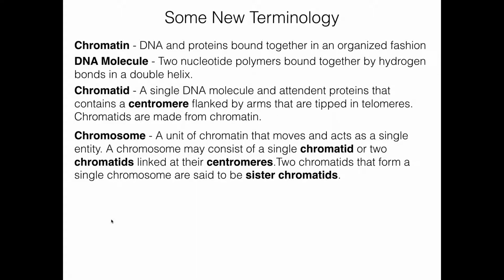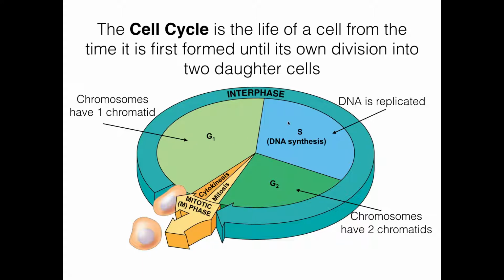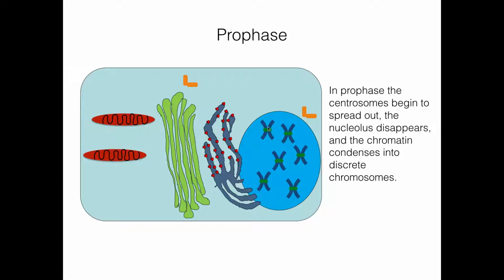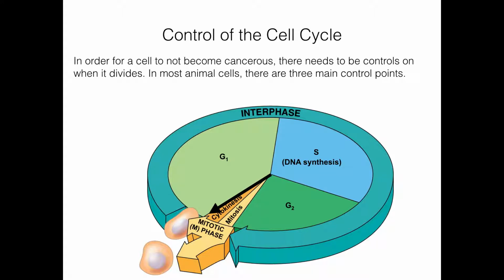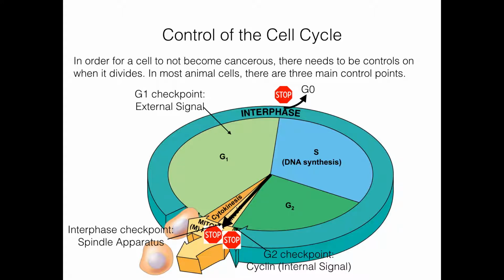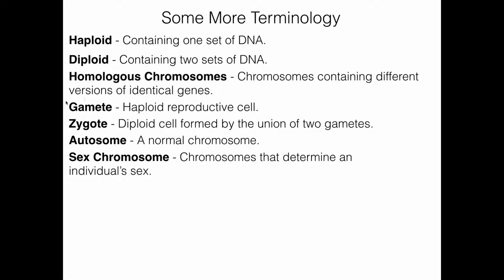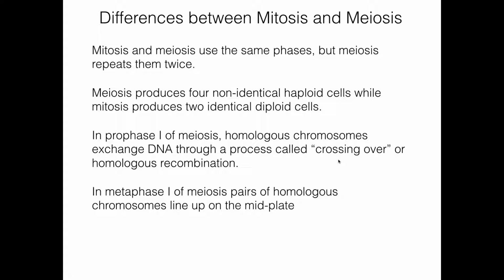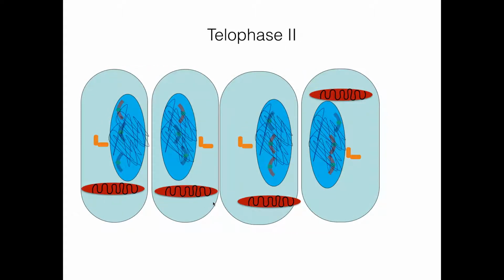15 A primer on mitosis and the cell cycle